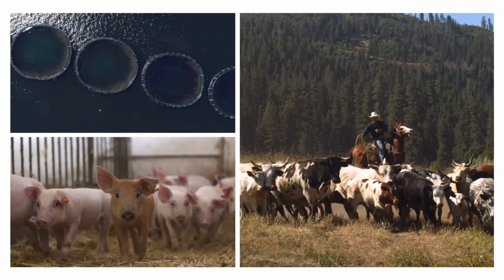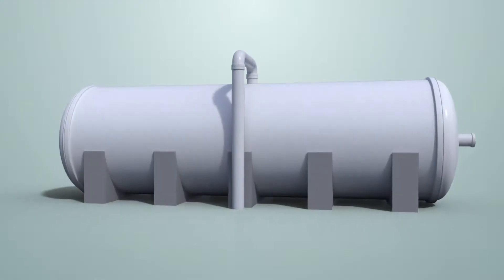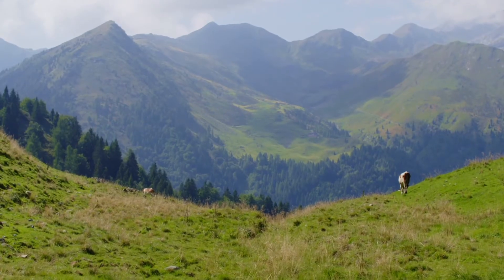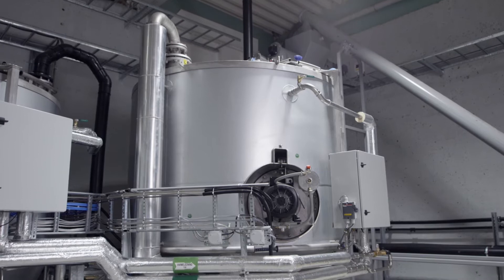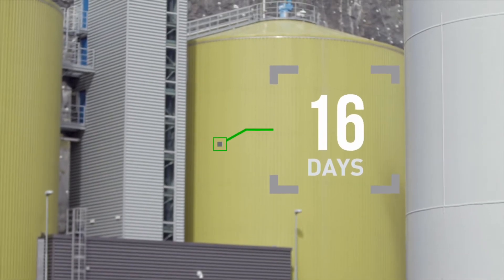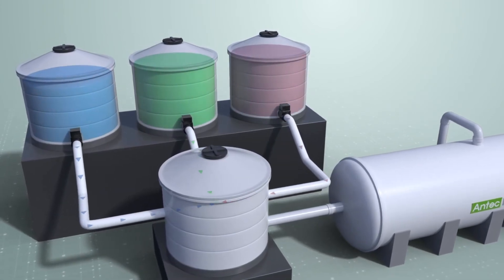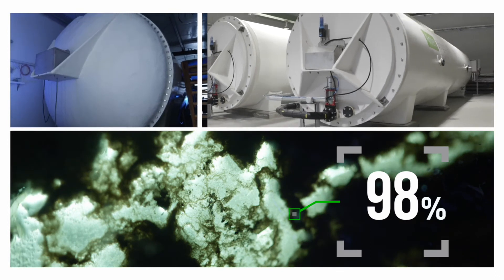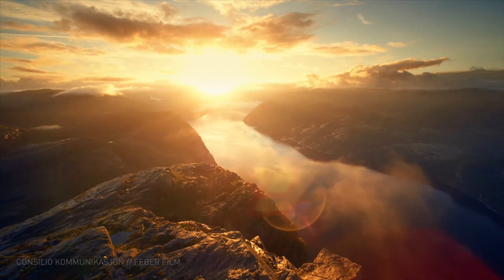Antec Biogas' solution to decarbonization through re-invented Anaerobic Digestion process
3-5 times faster production than traditional biogas plants, in addition to utilizing a larger share of waste - up to 95% gas yield in only 7 days. Food waste, animal manure, sewage- or fish sludge are turned into gas, which in turn can be used to produce electricity, heat, and fuel. Our technology has an enormous potential for green energy due to low costs and high gas yield. no downtime to the plants, as the biofilm reactors are self-cleaning and do not create any sediments. Bio residue is decomposed and can be utilized as fertilizer without further hygienization. The reactors are standard and modular, so biogas plants can be built from a small scale and easily be expanded as needed. Join us in changing the AD industry!